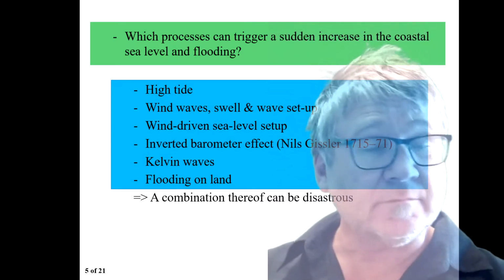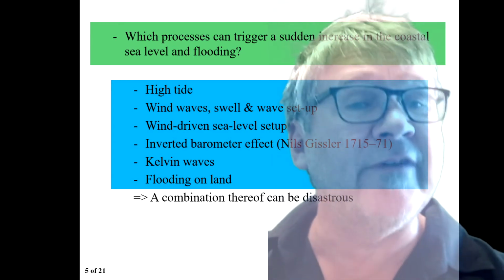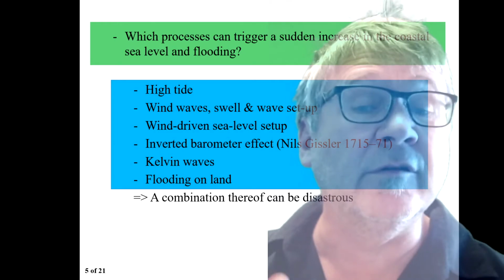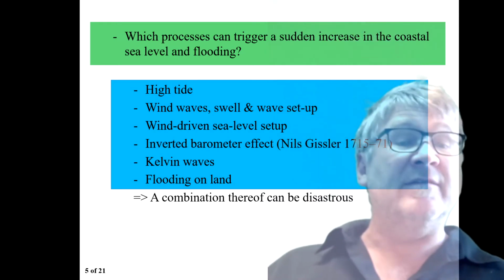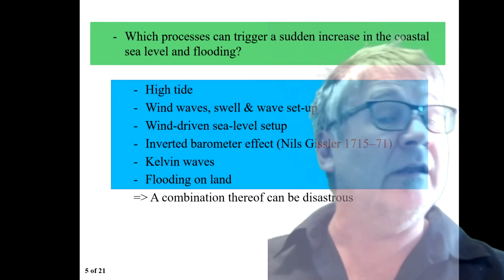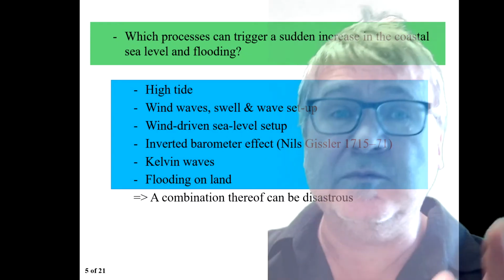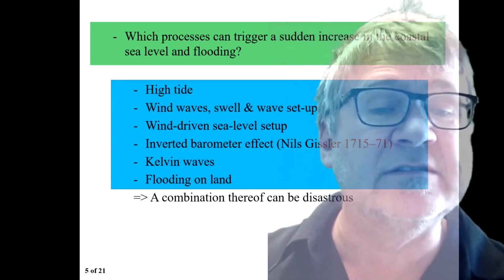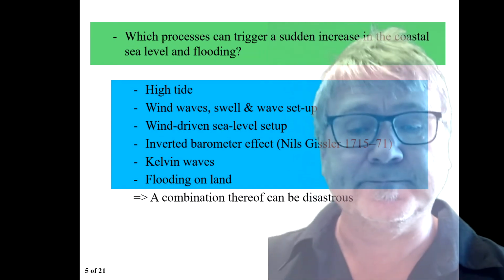Lecture 14 Slide 5